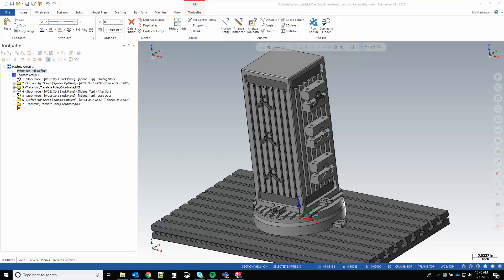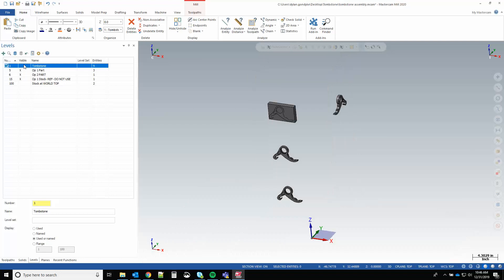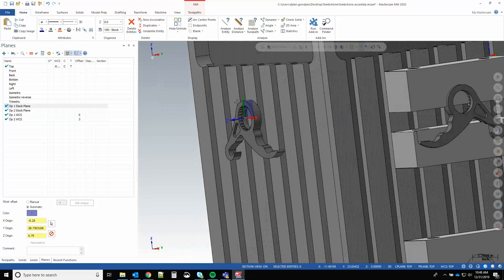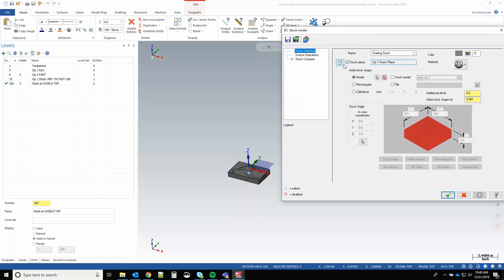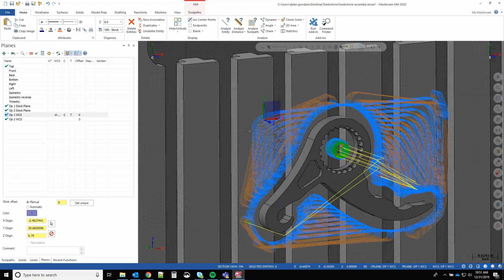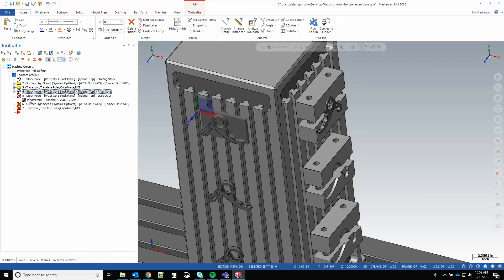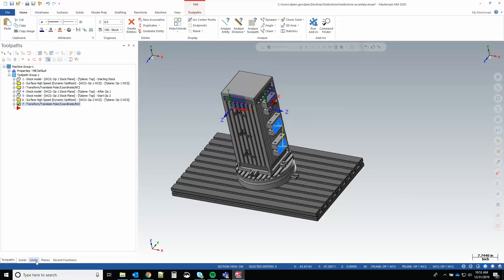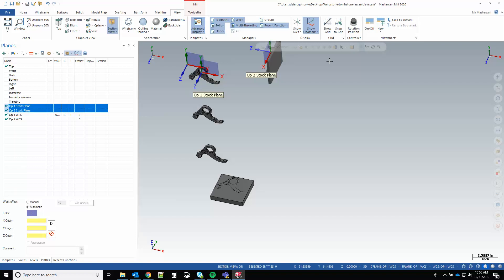Mastercam Tombstone Stock Model Programming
A brief how-to on one method of utilizing stock models across tombstone faces/setups, without using PMeshes and while keeping different machine origins for each part instance on a face.